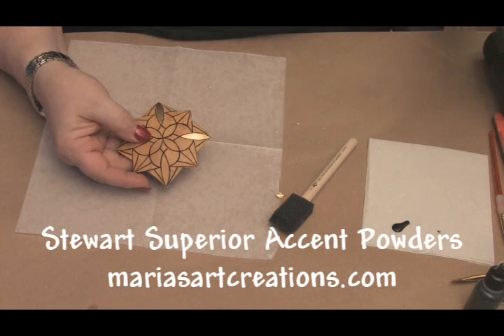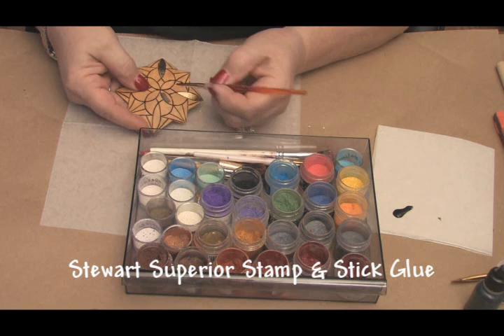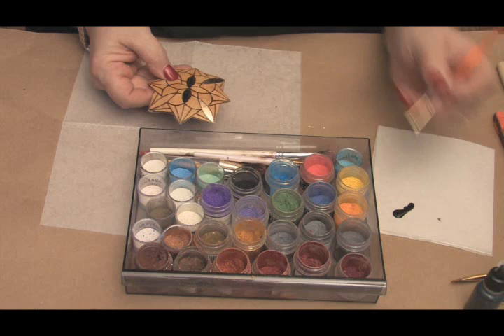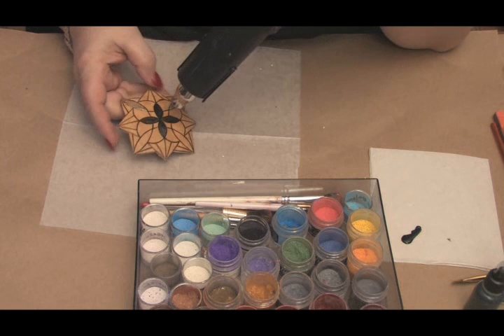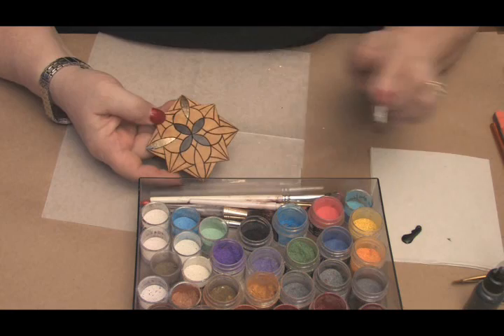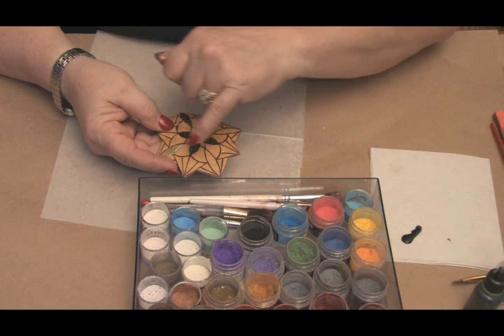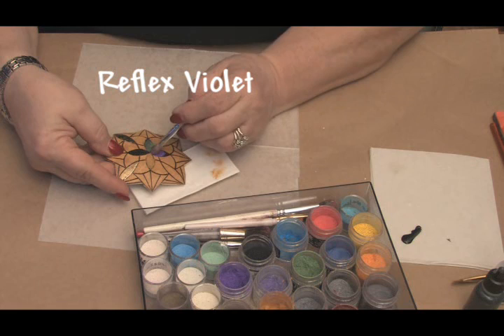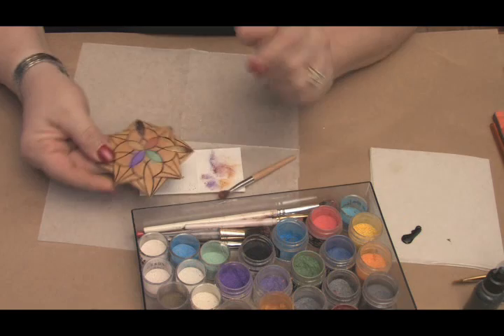Maria Dellos Gourd Art - Metal Leafing Part 2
demo showing the use of heat activated glue and metal leafing and accent powders on gourds part 2